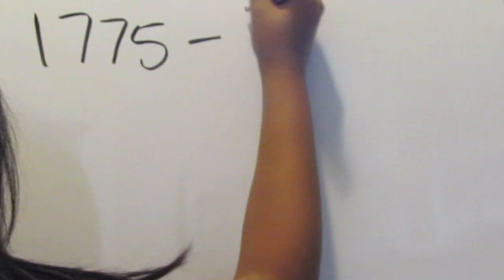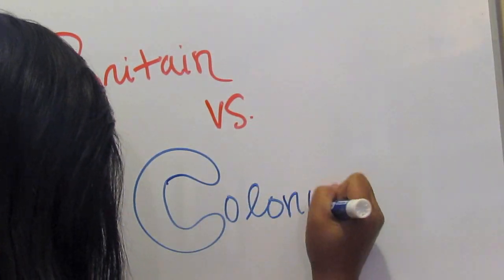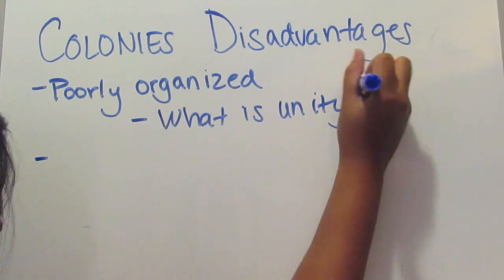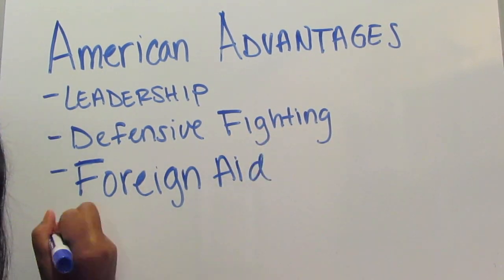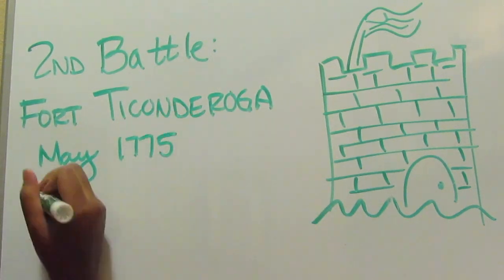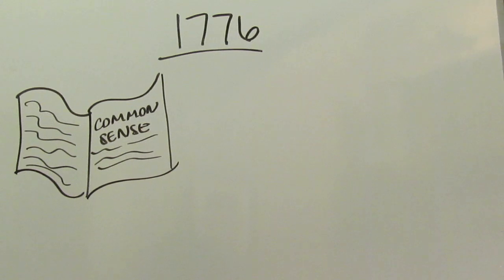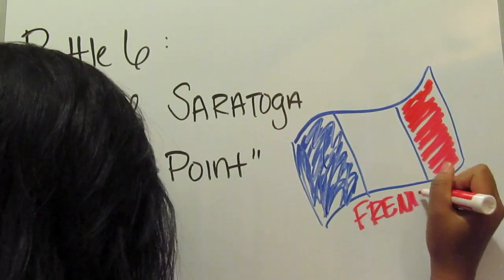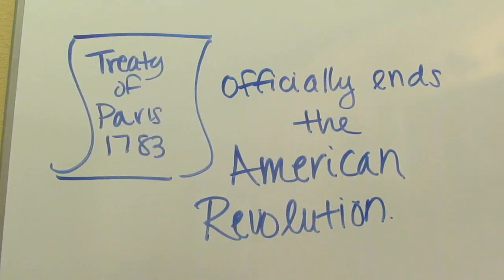The American Revolution in 5minutes &20 seconds.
American Revolution Summary